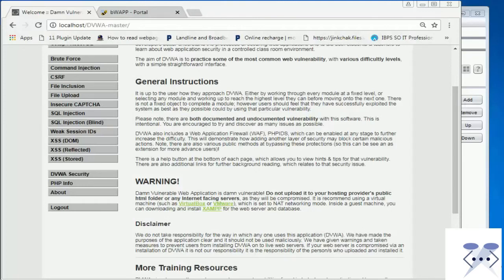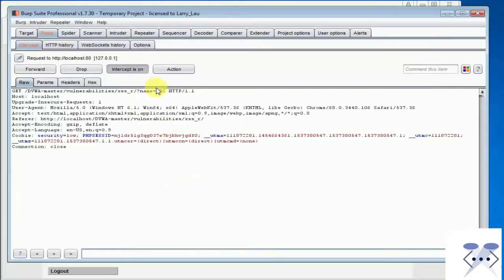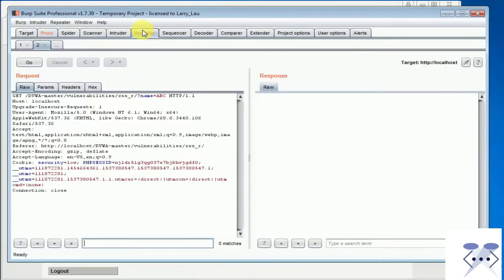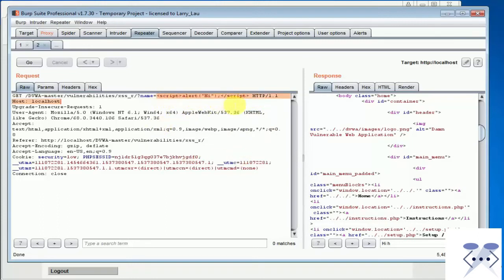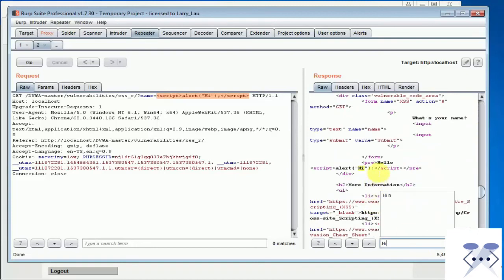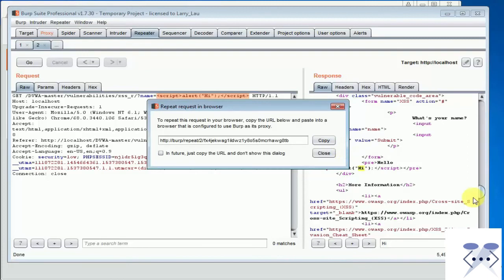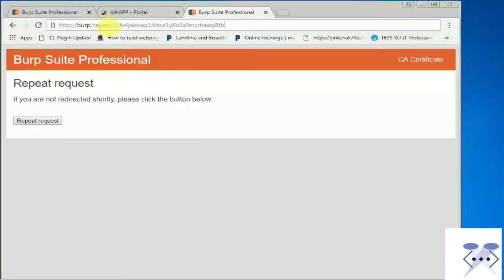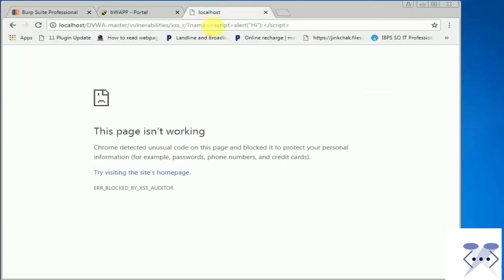Burp Suit Repeater Option to Request manipulation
In this video, you will learn about the repeater option which is very useful for data manipulation for sending different requests to get a response for checking vulnerabilities.

Burp Suite is a fully-featured web application attack tool: it does almost anything that you could ever want to do when penetration testing a web application.